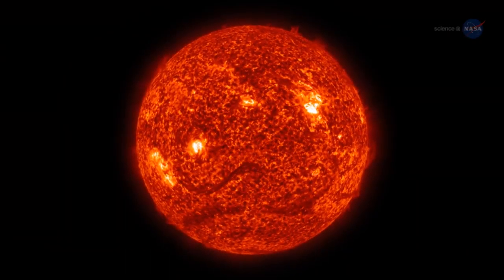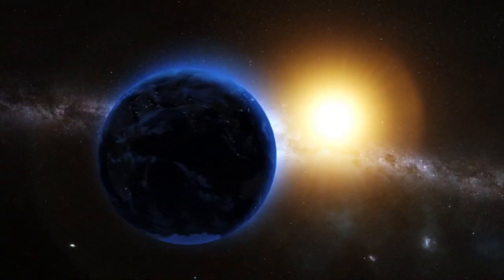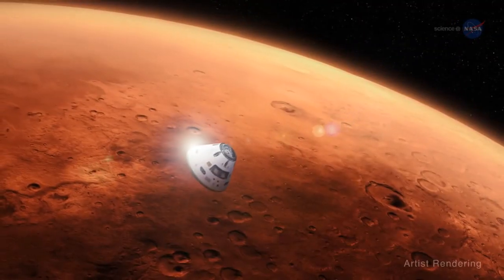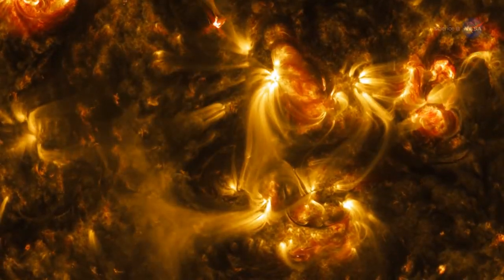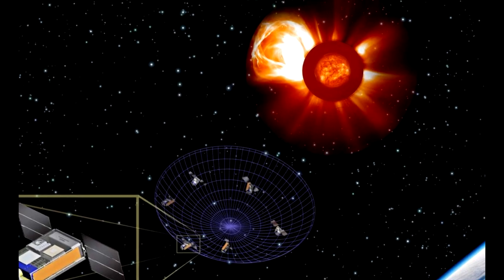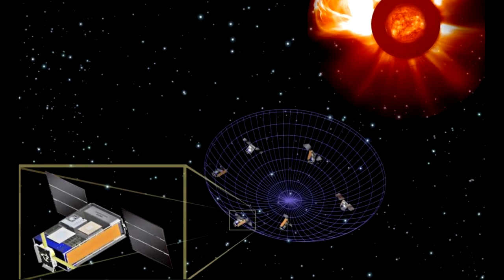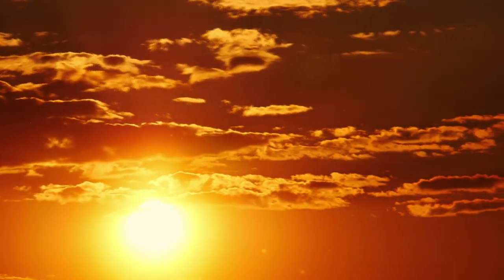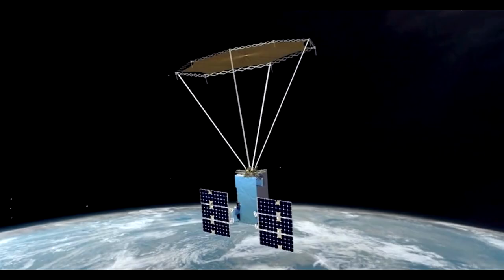The SUN is getting closer. SunRISE mission NASA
NASA has selected a new mission to study how the Sun generates and releases giant space weather storms – known as solar particle storms – into planetary space. Not only will such information improve understanding of how our solar system works, but it ultimately can help protect astronauts traveling to the Moon and Mars by providing better information on how the Sun’s radiation affects the space environment they must travel through. NASA has awarded $62.6 million to design, build and launch SunRISE by no earlier than July 1, 2023. The new mission, called the Sun Radio Interferometer Space Experiment (SunRISE), is an array of six CubeSats operating as one very large radio telescope. Six small spacecraft will fly in a supersynchronous geosynchronous Earth orbit (GEO) within about 10 km of each other and image the Sun in a portion of the spectrum that is blocked by the ionosphere and cannot be observed from Earth. Mission-enabling advances in software-defined radios and GPS navigation and timing, developed and flown over the past few years on the Mars Cube One (MarCO) and DARPA High Frequency Research (DHFR) missions, have finally made this concept affordable and low-risk SunRISE is highly complementary to current missions, such as Parker Solar Probe and Solar Orbiter, and to the ground-based Daniel K. Inouye Solar Telescope (DKIST). Thanks to the synchronous operation of the devices, specialists will be able to create a three-dimensional map on which bursts of solar matter will be visible and how it will be distributed further in outer space. Scientists will also be able to understand and visualize the lines of the Sun's magnetic field propagating in interplanetary space, study the Sun in a spectrum that is not visible due to the earth’s ionosphere, and obtain data inaccessible to other solar missions.

If you've enjoyed the video... click the LIKE button!